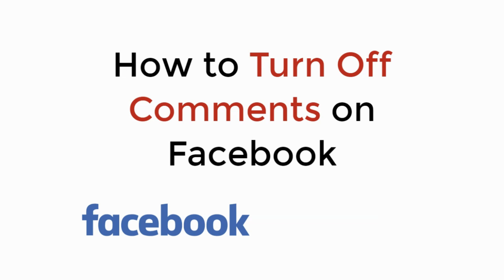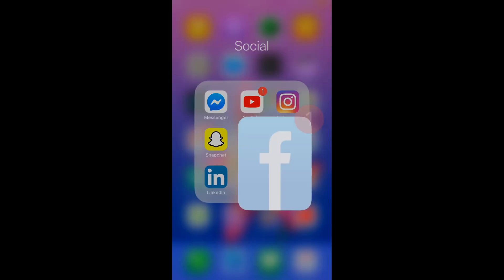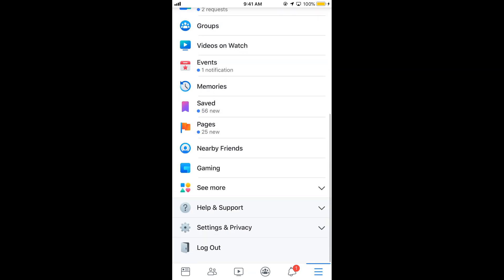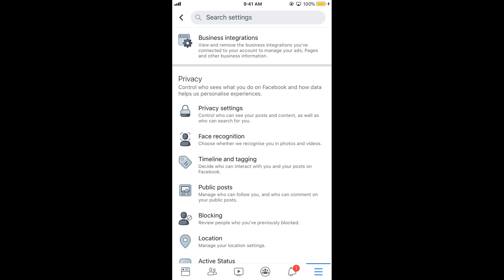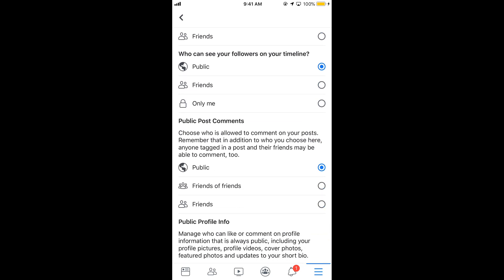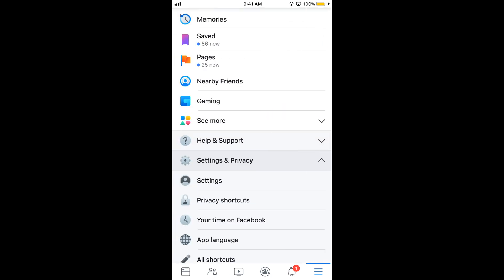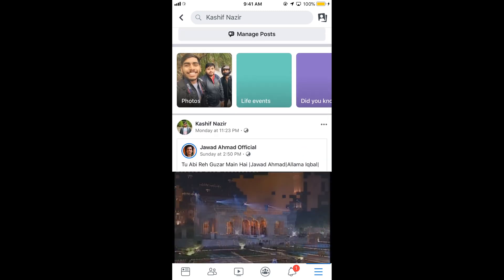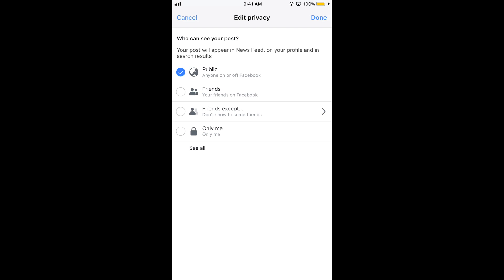How to Turn Off Comments on Facebook iPhone & Android UPDATED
Learn How to Turn Off Comments on Facebook iPhone & Android. It is quite simple to follow this video to disable comments on facebook.

0:00 Intro
0:05 Turn Off Comments on Facebook